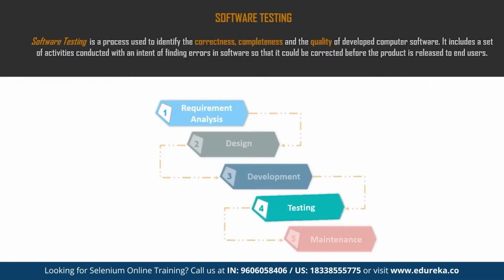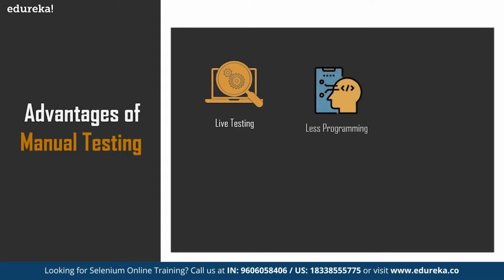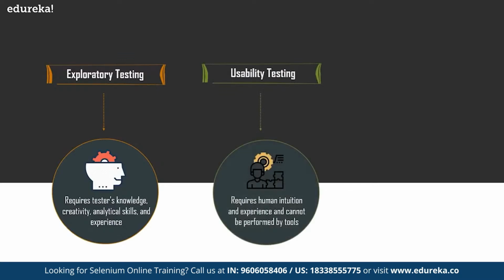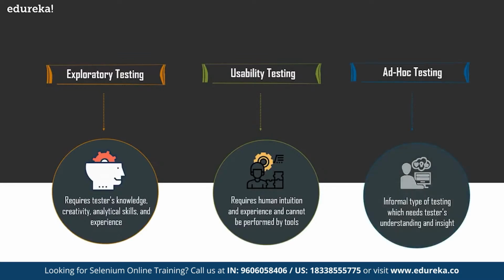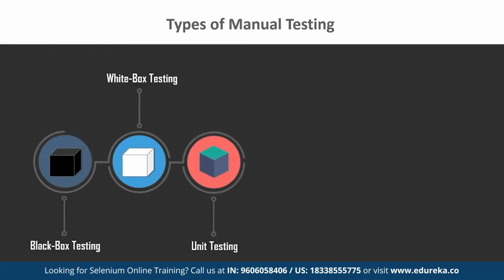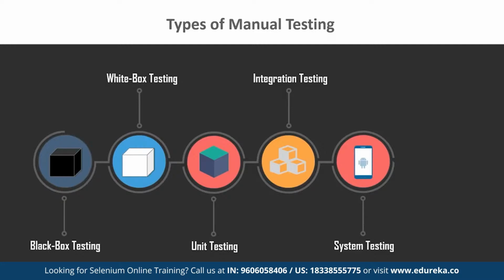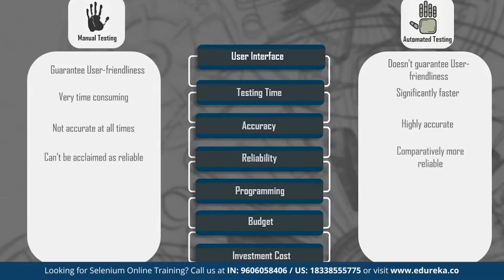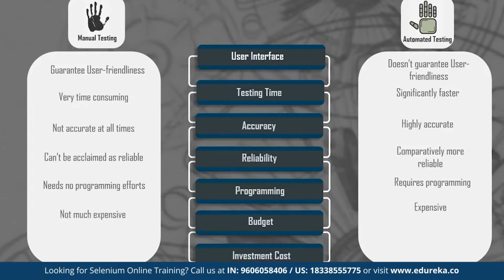what is manual testing? | Manual Testing Tutorial For Beginners | Edureka| Testing Rewind - 6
This Edureka video on "What is Manual Testing" will help you understand all about manual testing and how it is performed and integrated with test automation.
Topics Covered :
00:00 Introduction
00:26 Agenda
0:55 Software Testing
02:25 Manual Testing
03:51 Advantages of Manual Testing
05:58 When to Apply Manual Testing
08:21 How to do Manual Testing
10:30 Types of Manual Testing
14:57 Disadvantages of Manual Testing
16:44 Manual Testing vs Automated Testing